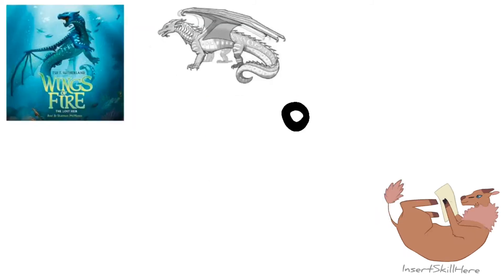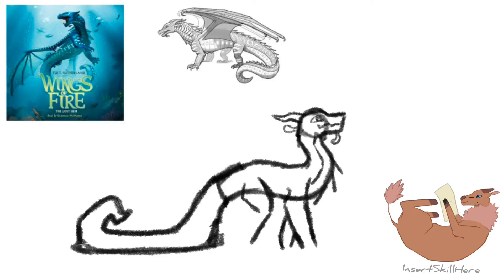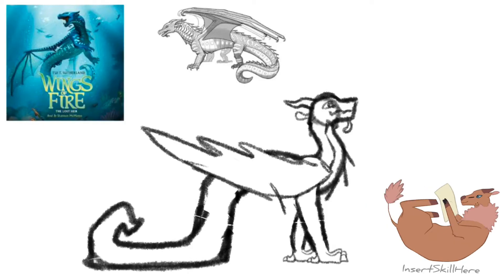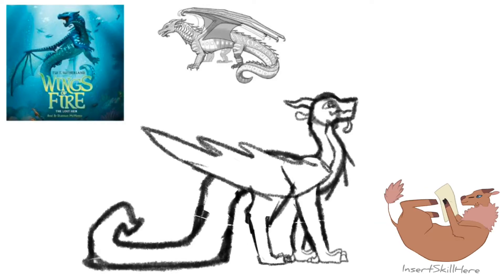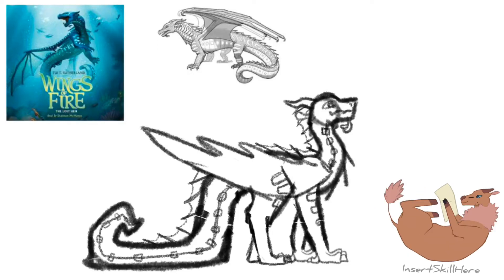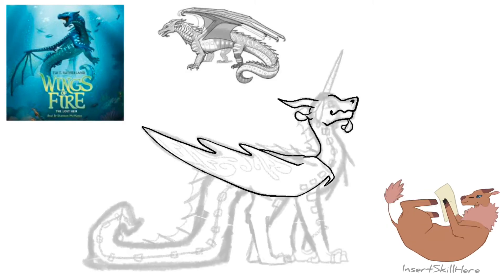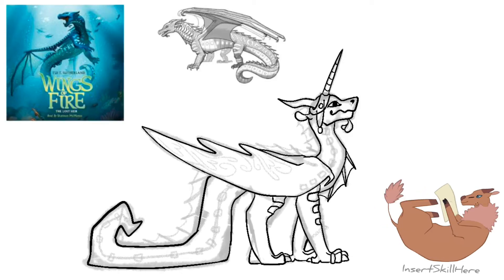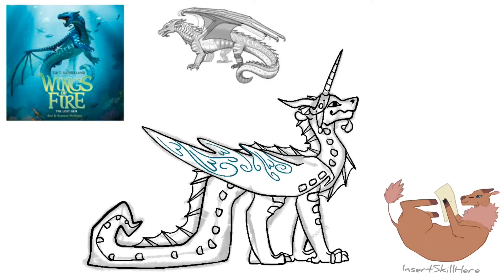Tsunami Redesign! (Wings of Fire)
Hello! I have no self control and a lot of 'free' time so enjoy this video!!

-Song: Wander
 Artist: @iksonmusic